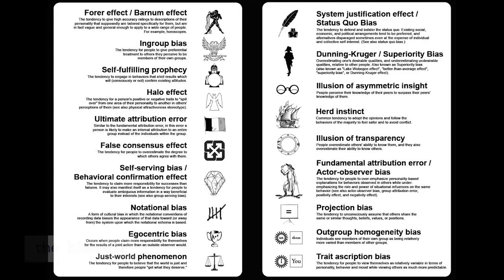The Neuroscience of Creativity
This video discusses the neuroscience of creativity and how to help your brain come up with more creative solutions to problems.

Ultimately creativity is the result of your brain recombining concepts in novel ways. To enable this you need to relax and lose focus such that you can explore the myriad neural connections in your connectome. Going for walks, engaging in menial tasks and just relaxing can help this process and can help engage the 'default mode network' which is how we daydream.

I also go over some techniques you can use to encourage creative ideas: from entering hypnagogic sleep like Salvador Dali, to overcoming 'functional fixedness' to invite lateral thinking.

Let me know if you enjoyed this topic and would like more like it!